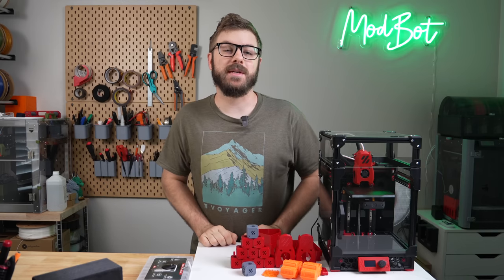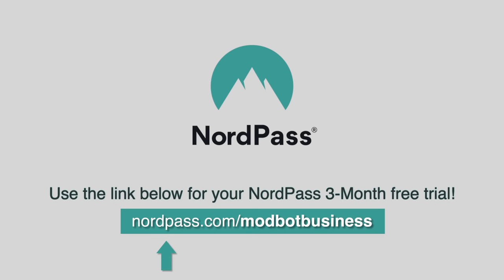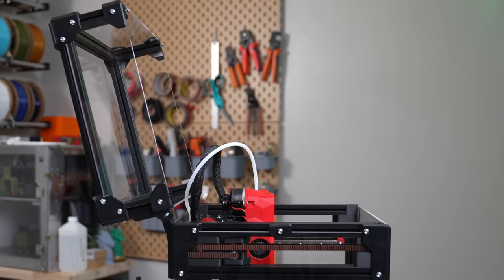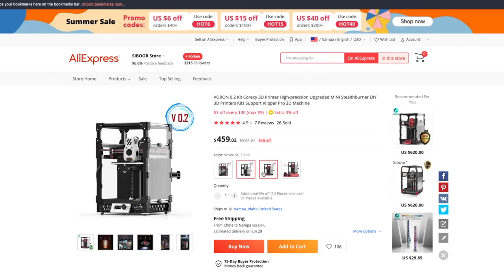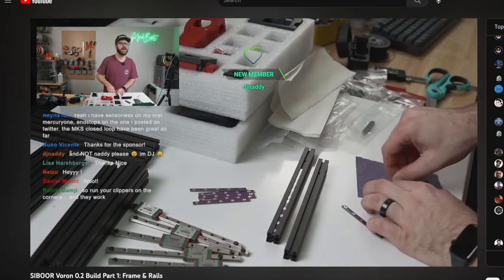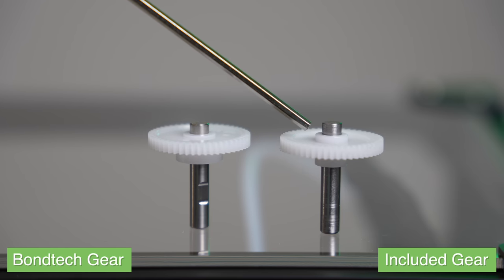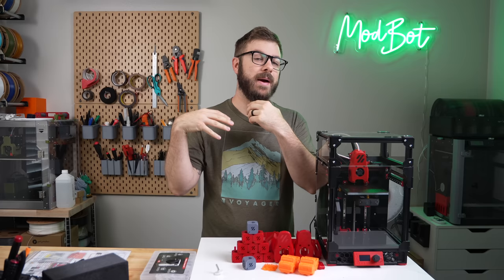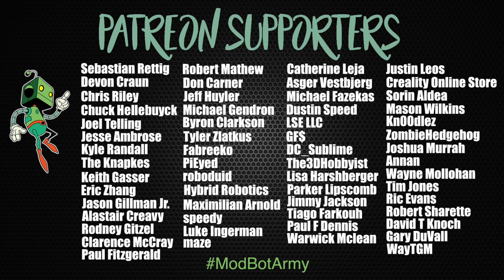Baby Voron Keeps Getting Better (SIBOOR V0.2)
Aluminum Standoffs I Bought (aff):

It has been 2 years since I built my first Voron 0 printer and since then a lot has changed. I recently completed my 3rd build which up until a couple of weeks ago was the latest V0.2 revision. In this video we take a look at how the Voron 0 has evolved and why I think this is a great time to build one. We also will take a dive into the Siboor V0.2 Kit has I used for the build. This is a more budget friendly kit that even includes the printed parts.